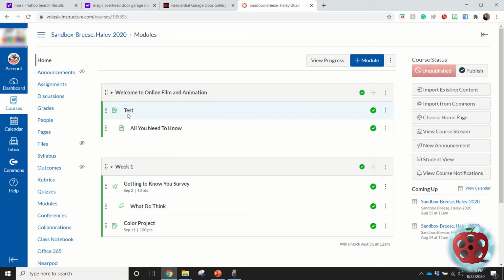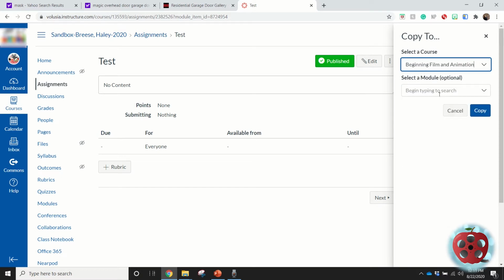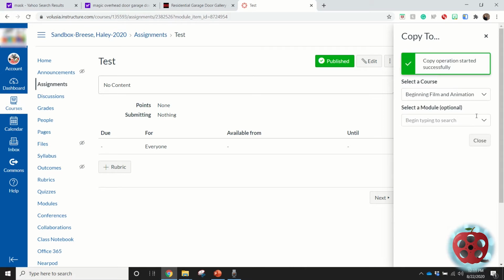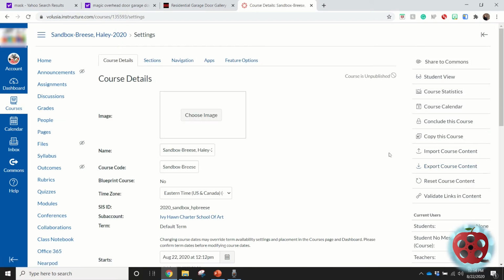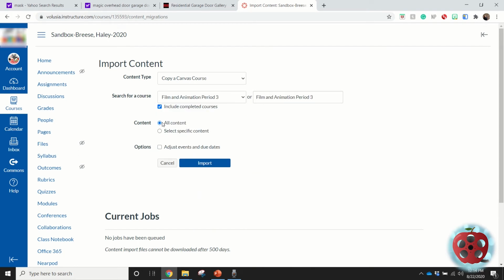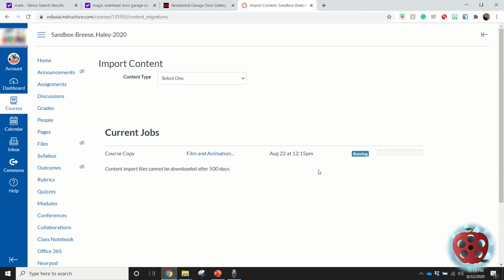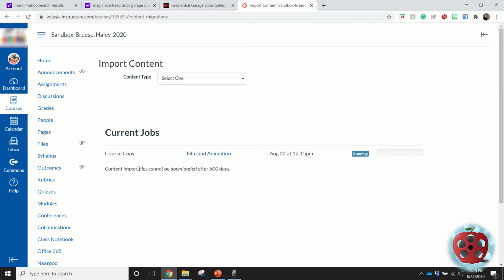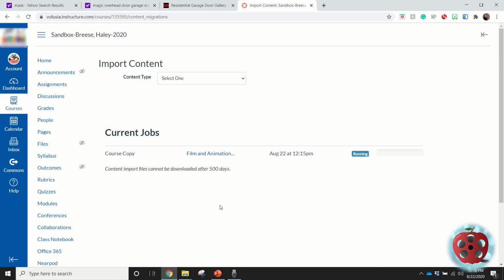How to Copy Content in Canvas| Intermediate Tutorial 1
In this video I will cover these topics:
- How to copy a single assignment to another course 00:33
- How to add an entire course's content to your course 01:14